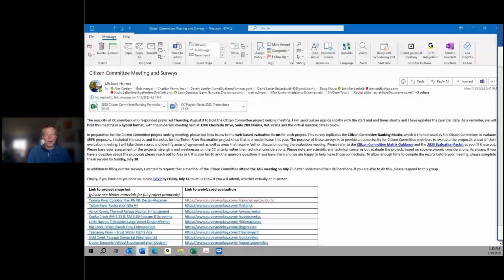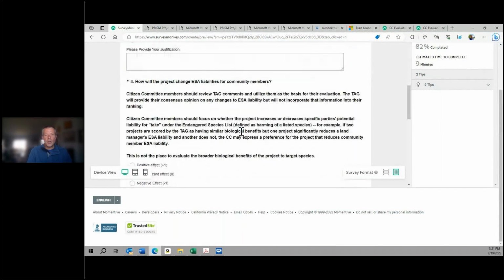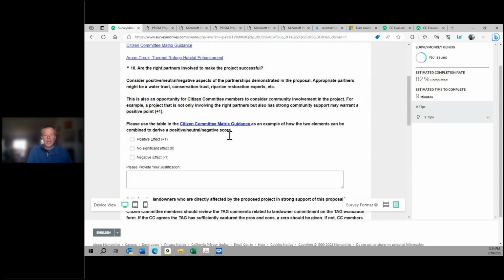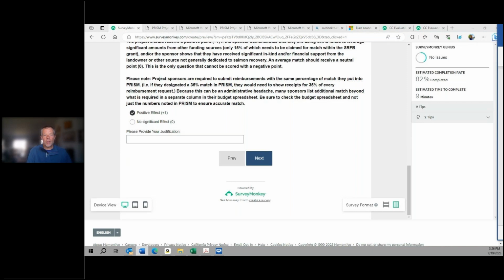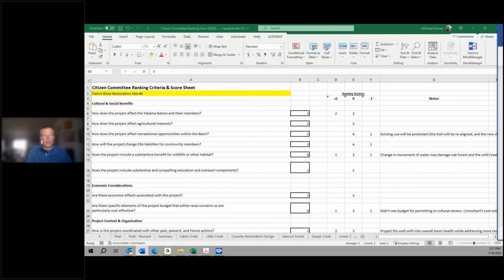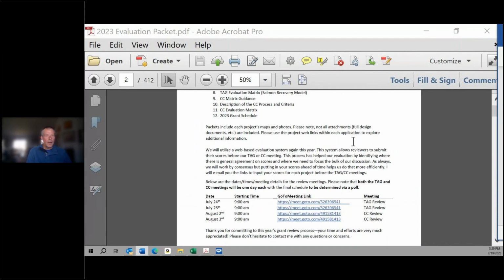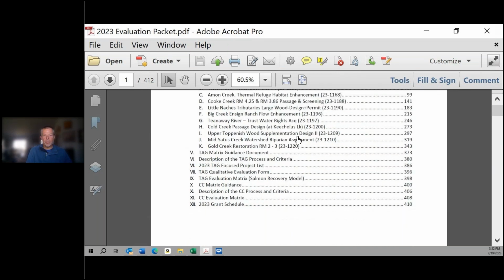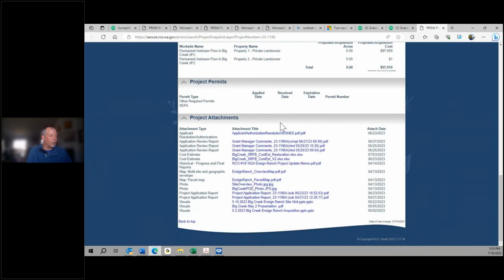Citizen Committee Matrix Scoring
This is a quick guide to scoring SRFB proposals using the Citizen Committee Matrix.